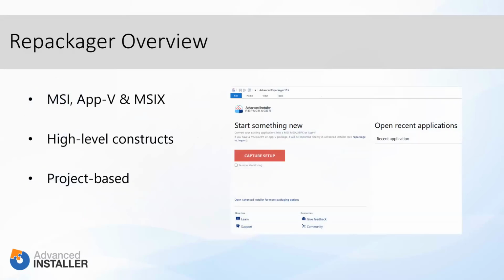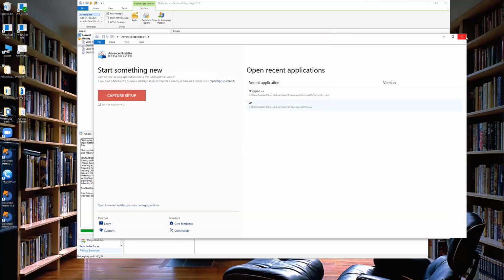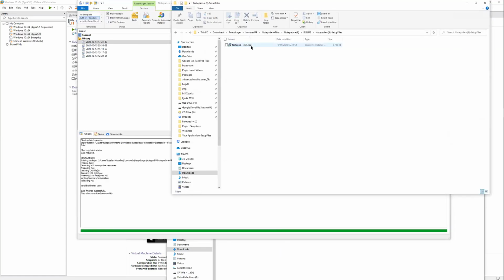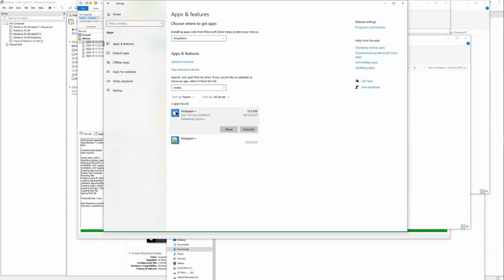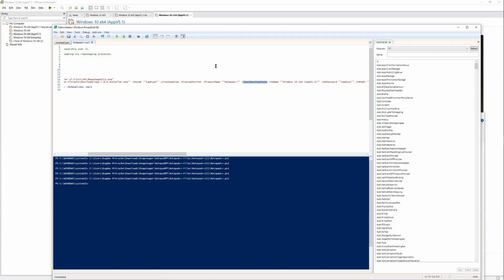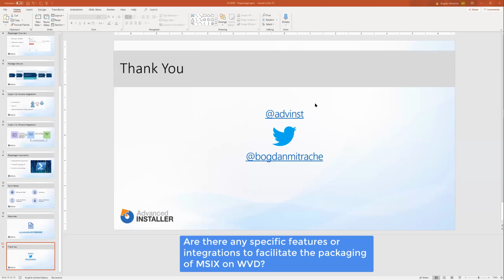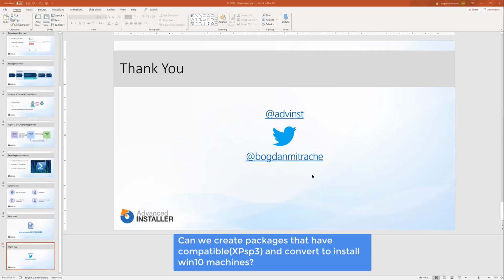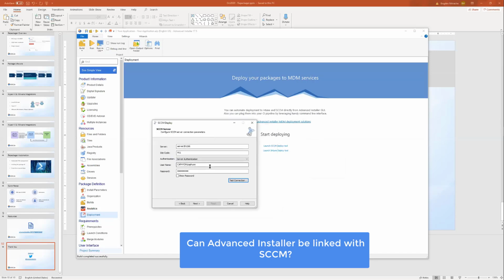Discovering the Repackager - A Technical Walkthrough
In this webinar, we'll see how to leverage a single repackaging session and generate multiple outputs: MSI, App-V, or MSIX; how to use the entire Virtual Machine management support from Advanced Installer to speed up your repackaging process.

0:00 - Webinar Introduction

1:48 - Webinar Agenda

2:04 - Repackager Overview

4:56 - Package Lifecycle

10:12 - Hyper-V & VMware Integrations

42:57 - Repackager Automation

48:34 - Quick Recap

49:39 - Resources
Q&A Session:

50:07 - Can we create patches for the repackaged MSI projects? Is it possible to remove components and still maintain patch capability?

51:16 - Can you use an Oracle VirtualBox VM?

53:15 - Can all the repackaging steps you showed be automated?

54:52 - Are there any specific features or integrations to facilitate the packaging of MSIX on WVD?

56:52 - Does the Repacker take those Screenshots during repacking, or are they manually added?

57:49 - I haven't tried this yet, but... Is there a way to export/import a repackager session completely, including notes/screencaps, e.g., source files, so you can share the project with an external colleague? If not, this might be a Feature Request / nice addition.

58:49 - I have an application that has two separate executables. Can an MSIX install both in the same sandbox environment?

1:00:34 - Can an MSIX installed app displays a file requester dialog to allow the user to import/export files from the main machine file system?

1:02:00 - For an MSIX application that has been provisioned for all users, is the only way to prevent a user from removing an application in their profile the command Set-NonRemovableAppsPolicy, or is there another way to ensure users do not uninstall the application?

1:03:54 - We use VirtualBox, does this work with this VM?

1:04:11 - Is it possible to repackage browsers to MSIX so that the vendors' auto-update functionality works? I am referring specifically to auto-update in Chrome and Firefox, where the application is installed machine-wide and uses an elevated service to allow the application to update.

 1:05:25 - Can we create packages that have compatible(XPsp3) and convert to install win10 machines?

1:07:58 - I think you mentioned this during the presentation, but, if for example, I just want to capture a registry setting (for whatever reason), can I skip the part where I need to specify an EXE-file to run/capture?

1:09:09 - Is there any support for Linux Installs?

1:09:57 - Hi, I have an application with an exe file call up multiple folders with MSI; which dialogue box to select?

1:10:59 - Can you give us an overview of custom actions and dialog box controls?

1:14:51 - Will you have a session for the Mac application building, as well as SCCM configurations? I have been unsuccessful in auto-creating an application in SCCM directly from Advanced Installer.

1:15:44 - Can Advanced Installer be linked with SCCM?

▬▬▬▬▬▬  Ebooks &  Resources  📚 ▬▬▬▬▬▬